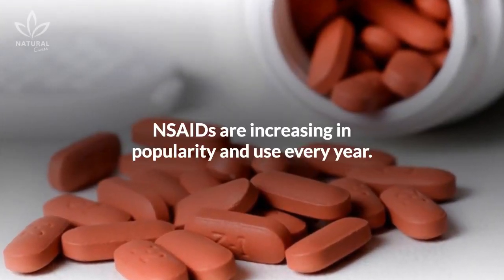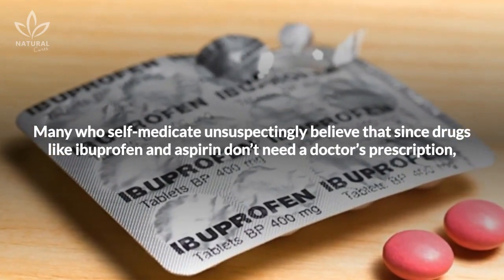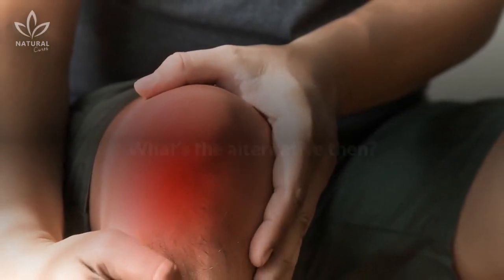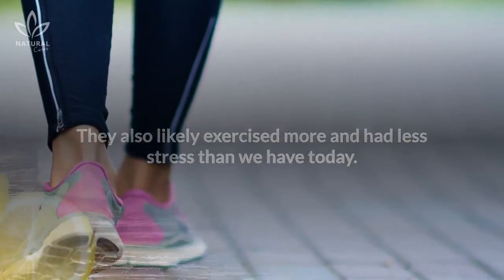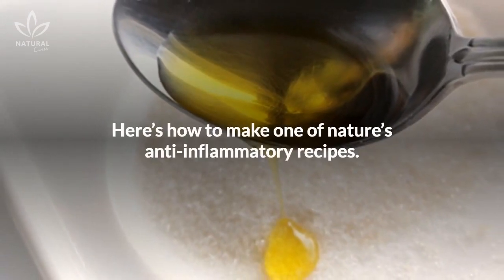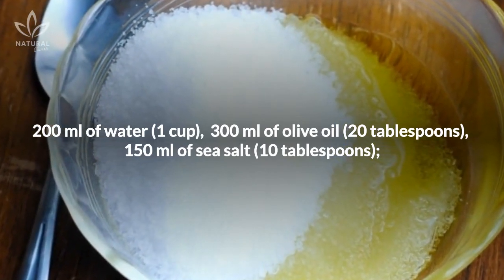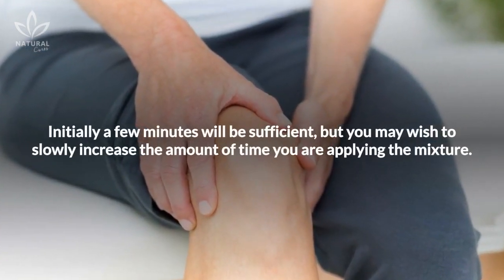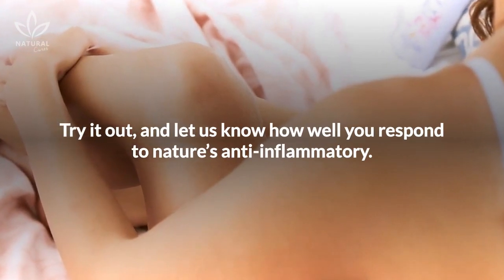Mix A Little Salt and Olive Oil And Say Goodbye To Joint Pain (Best Natural Anti Inflammatory)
There are many natural remedies that can treat joint pain and stiffness, often associated with arthritis and aging. In this video, we are going to teach you a recipe that takes only 2 ingredients, and is considered one of the best natural anti inflammatories.

NSAIDs are increasing in popularity and use every year. While you may not be familiar with that term, it stands for non-steroidal anti-inflammatory drugs and includes over-the-counter medications that some people take on a daily basis. When we have aches and pains, it’s easy to reach for a bottle, pop a pill, and experience nearly instantaneous relief.

What’s the alternative then? If we’ve got aches and pains that won’t go away, but industrialized medications may actually do more harm to our internal organs, what should a person do?

Here’s how to make one of nature’s best anti-inflammatory recipes.

Ingredients

200 ml of water (1 cup);
300 ml of olive oil (20 tablespoons);
150 ml of sea salt (10 tablespoons).

Instructions

Begin by adding the 300 ml of olive oil and 150 ml of sea salt to the water. Stir the ingredients until the salt is mixed in well, and then massage the oil into the inflamed area for a few minutes.
Initially a few minutes will be sufficient, but you may wish to slowly increase the amount of time you are applying the mixture. Ideally, you’d like to reach at least 15 minutes daily for a week and a half.

If you find that you have a slight reaction to the mixture, don’t worry. You can always prepare the area before you begin the massage with a warm, damp towel. Then use some baby powder to cool the skin.

Try it out, and let us know how well you respond to nature’s anti-inflammatory.